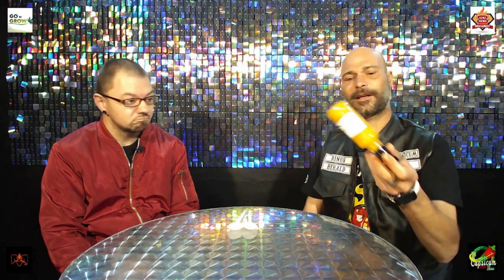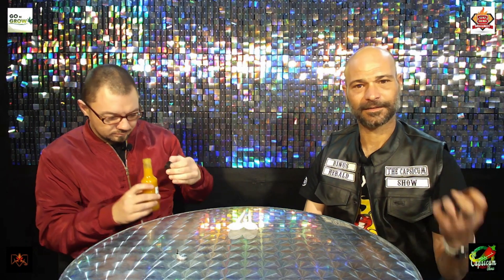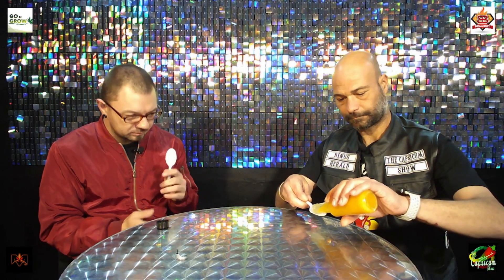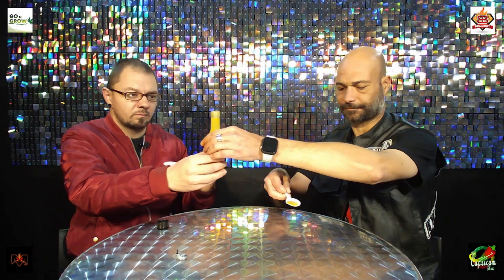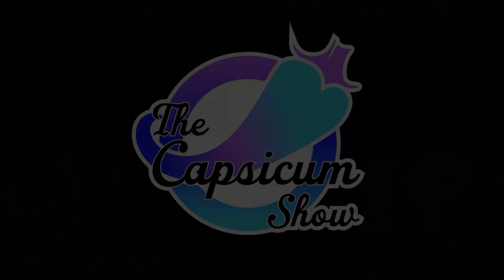The mid week special - Episode 86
Featuring another great new sauce from "Hello.chillies" the "Star screem peach" sauce.